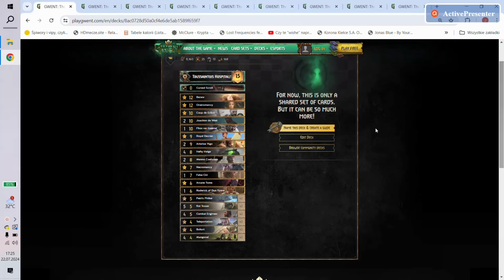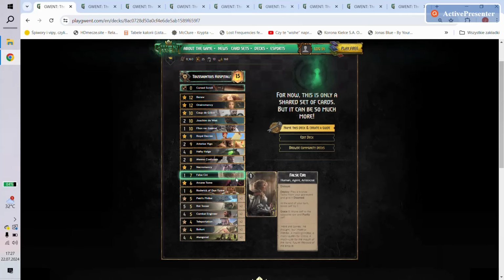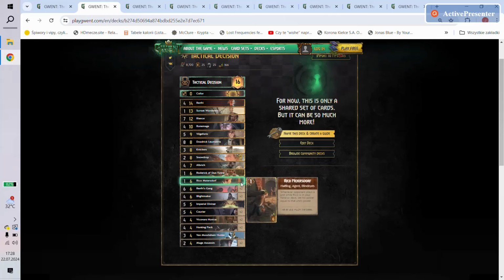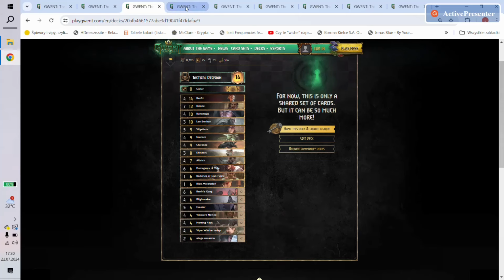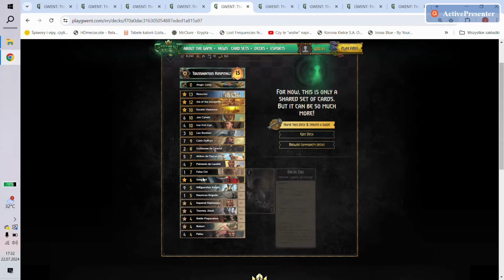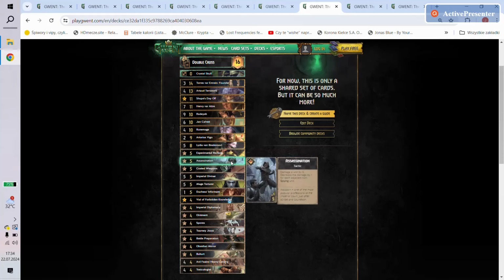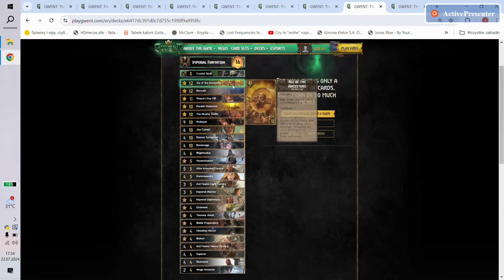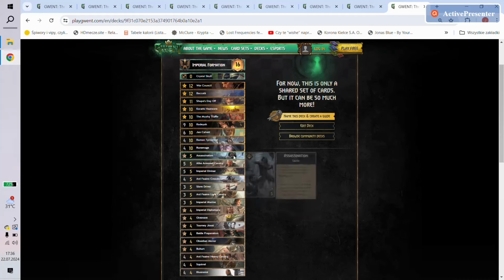GWENT | July 2024 | META DECKS - Top 9 decks in July 2024 from Nilfgaard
Hello guys,

Here are the one of the best decks in present season. It is only my humble opinion but base on the decks which I played on tournaments. There are also few more decks which are considered as META this season but I prefered not to record too many of them in one video. If You are interested about such content let me know and I will record a second video with the rest of them. Let me know what are Your thoughts about and which are the best decks according 2 U.

Please write in the comment section what is your voting and way.